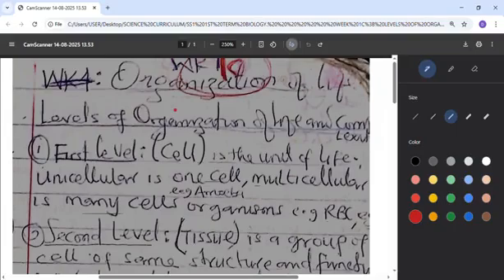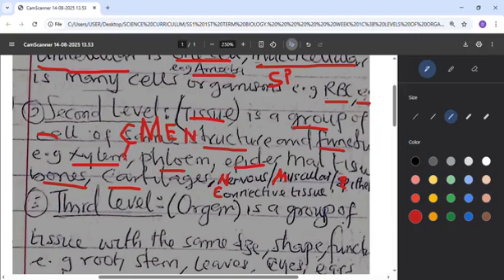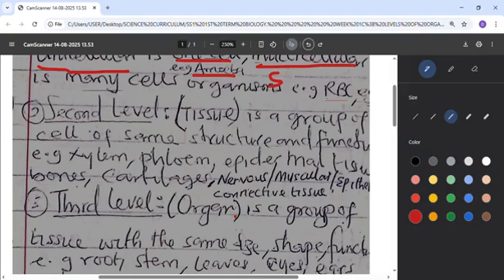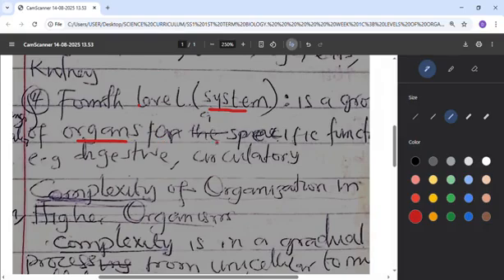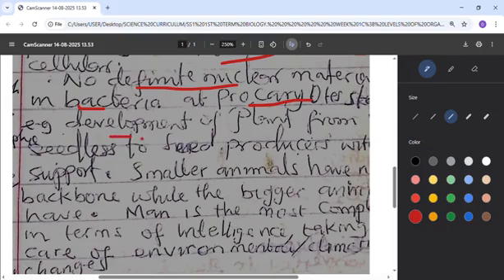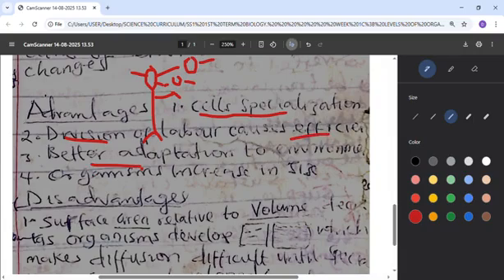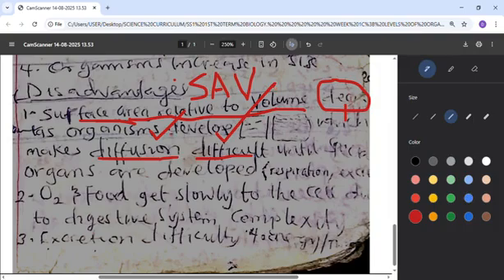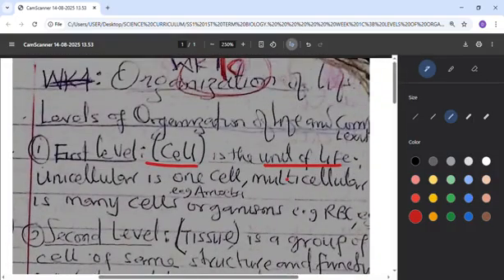LEVELS OF ORGANIZATION OF LIFE. SS1 1ST TERM BIOLOGY WEEK 1C;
Cells, Tissues, Organ, System and Complexity of Organisms